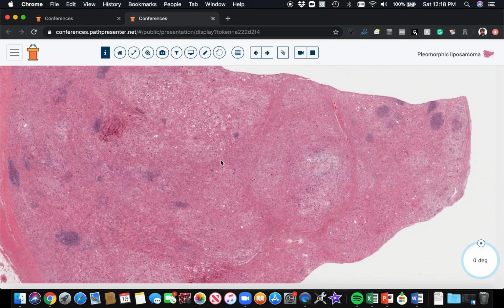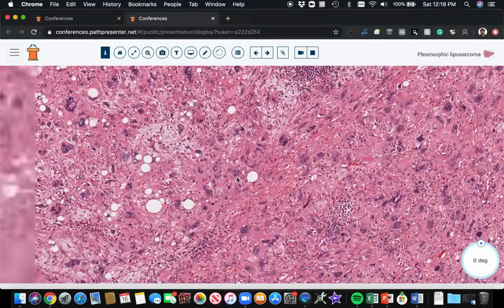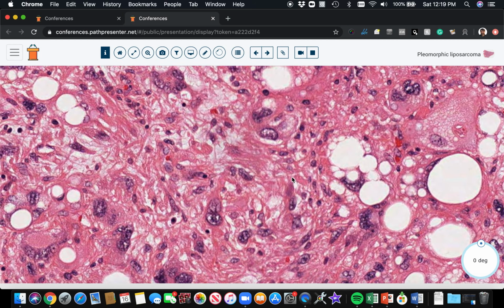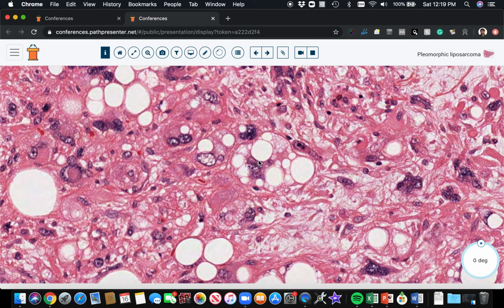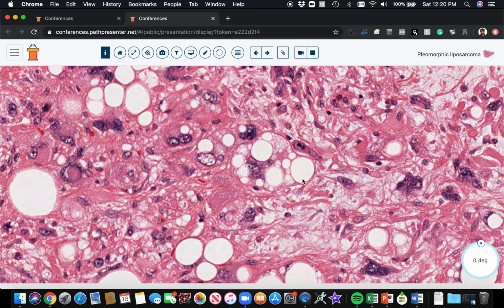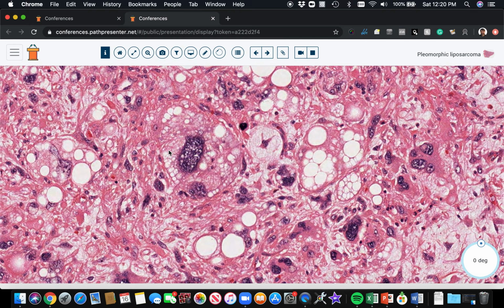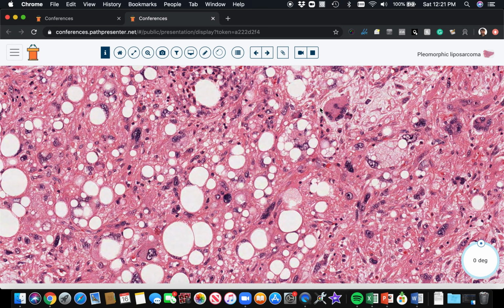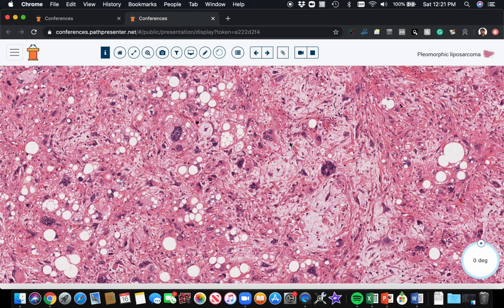Pleomorphic Liposarcoma: 5-Minute Pathology Pearls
Excerpt from my pathology review of 21 classic bone & soft tissue tumors (full video Links to the whole slide images on PathPresenter

This was part of a much larger pathology review course presented by multiple pathologists via PathPresenter. Link to the full review course which includes 29 lectures:

This video is geared towards medical students, pathology or orthopedic surgery residents, or practicing pathologists or other physicians.